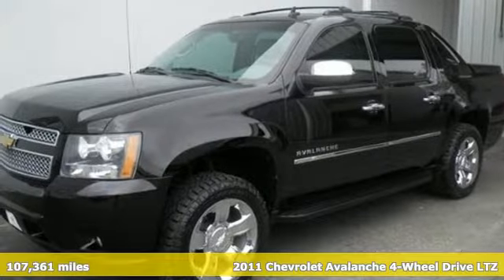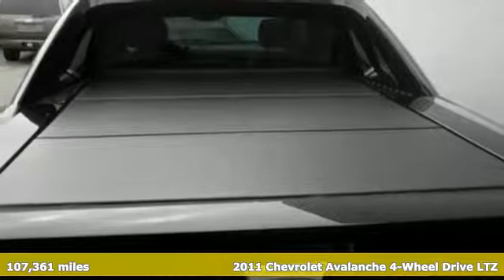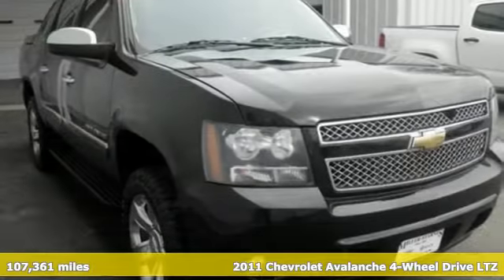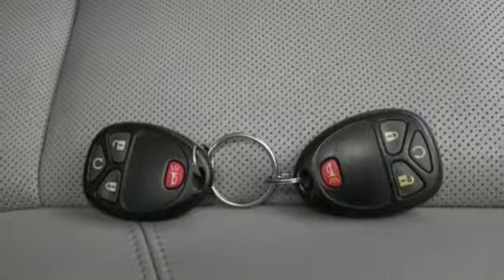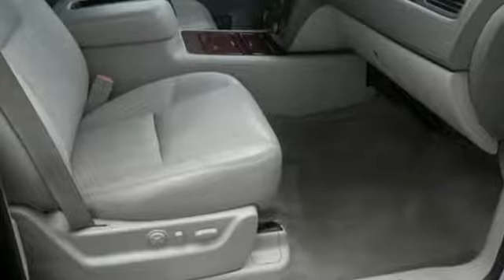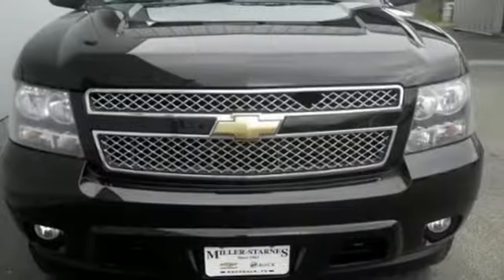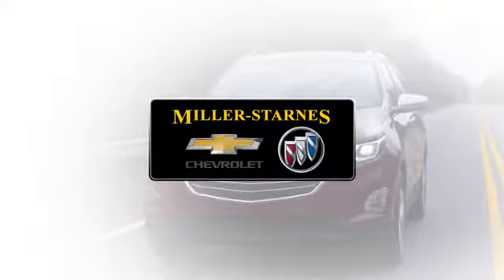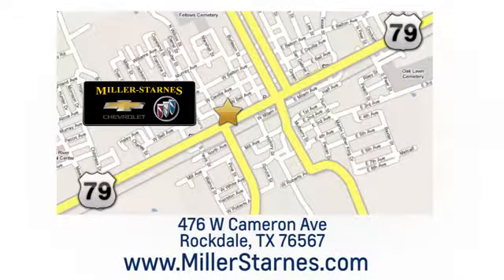Used 2011 Chevrolet Avalanche Rockdale Austin, TX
Year: 2011
Make: Chevrolet
Model: Avalanche
Trim: 4WD Crew Cab LTZ
Engine: 5.3L 8 Cylinder Engine
Transmission: AUTOMATIC
Color: BLACK
Interior: LIGHT TITANIUM/DARK TITANIUM
Mileage: 107361
Stock #: P1840C
VIN: 3GNTKGE38BG396946
FRONT END LEVELING KIT! NAVIGATION, REAR DVD, SUNROOF! 4X4! Heated/Cooled Leather Seats, 4x4, Hitch, Running Boards, Aluminum Wheels, SUN, ENTERTAINMENT AND DESTINATIONS, 6-SPEED AUTOMATIC. LTZ trim. SEE MORE! KEY FEATURES INCLUDE: Leather Seats, 4x4, Heated Driver Seat, Cooled Driver Seat, Running Boards Rear Seat Audio Controls, Privacy Glass, Keyless Entry, Steering Wheel Controls, Heated Mirrors. OPTION PACKAGES: SUN, ENTERTAINMENT AND DESTINATIONS PACKAGE includes additional 9 months of XM Radio and XM NavTraffic service, (CF5) power sunroof, (UUK) AM/FM stereo with MP3 compatible CD/DVD player and DVD-based navigation, (UVC) rearview camera system and (U42) rear seat DVD entertainment system, ENTERTAINMENT SYSTEM, REAR SEAT DVD PLAYER with remote control, overhead display, 2 sets of wireless infrared headphones, auxiliary audio/video jacks, remote game plug-in and mute button in overhead console, AUDIO SYSTEM WITH NAVIGATION, AM/FM STEREO WITH MP3 COMPATIBLE CD/DVD PLAYER AND DVD-BASED NAVIGATION auxiliary jack input, seek-and-scan, digital clock, auto-tone control, Radio Data System (RDS), speed-compensated volume, (USR) USB Port, TheftLock and voice recognition, plays CD or DVD in upper slot, includes (USB) XM Satellite Radio with XM NavTraffic, TRANSMISSION, 6-SPEED AUTOMATIC, ENGINE, VORTEC 5.3L V8 SFI FLEXFUEL with Active Fuel Management, capable of running on unleaded or up to 85% ethanol (with gas - 320 hp [239 kW] @ 5400 rpm, 335 lb-ft of torque [454 N-m] @ 4000 rpm, with E85 ethanol - 326 hp [243 kW] @ 5300 rpm, 348 lb-ft of torque [472 N-m] @ 4400 rpm), aluminum block (STD). EXPERTS CONCLUDE: Great Gas Mileage: 21 MPG Hwy. Approx. Original Base Sticker Price: $49,500*. Pricing analysis performed on 2/2/2019. Horsepower calculations based on trim engine configuration. Fuel economy calculations based on original manufacturer data for trim engine configuration. Please confirm the accuracy of the included equipment by calling us prior to purchase.

.Our Service Hours Are:

7:30 am to 5:30 pm Monday through Friday

Our Sales Hours Are:

8:00 am to 5:30 pm Monday through Friday

8:00 am to 12:00 pm on Saturday

Address:
476 W Cameron Ave